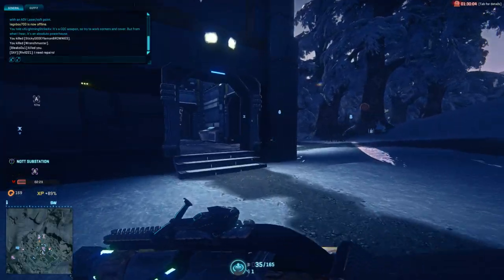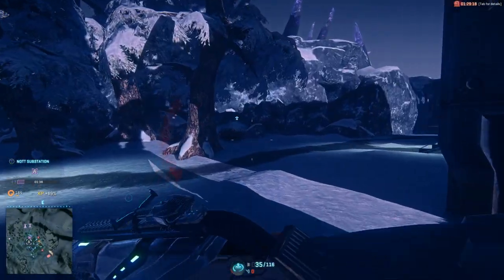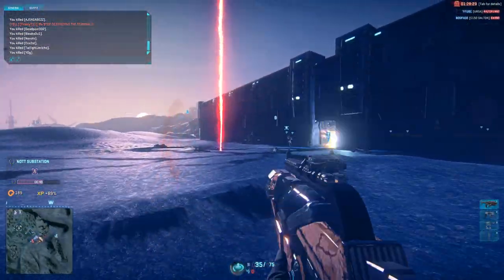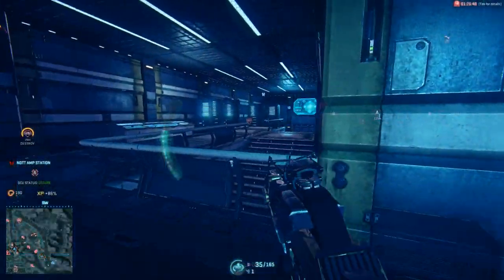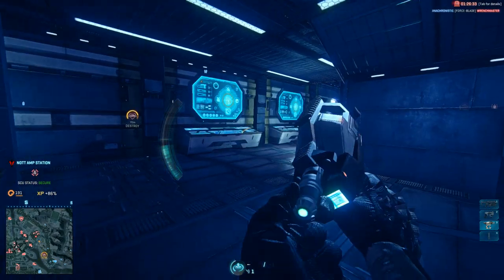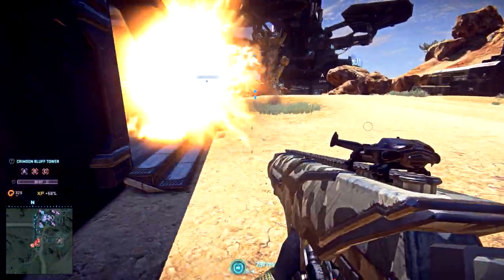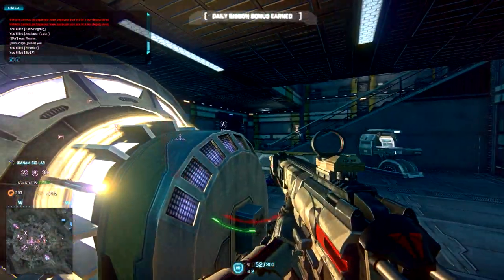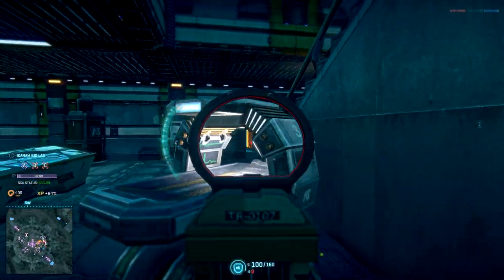Grenade Bandolier and Ammunition Belt Mini-Review - PlanetSide 2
A quick breakdown of the Ammunition Belt and Grenade Bandolier suit slots in PlanetSide 2, to clear up some confusion, and help you figure out whether or not these suit slots will work for you.

In case you're curious about which weapons I was using.
Eridani SMG, SVA-88, and T9 CARV.

Talk to me on Twitter @WrelPlays
Or chat with me on Google+